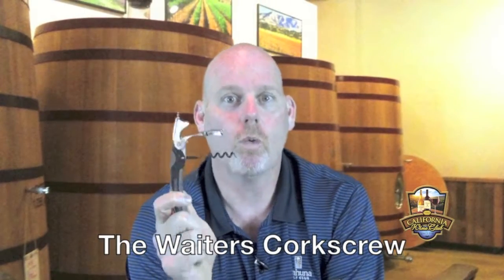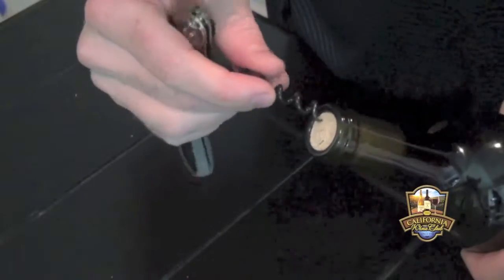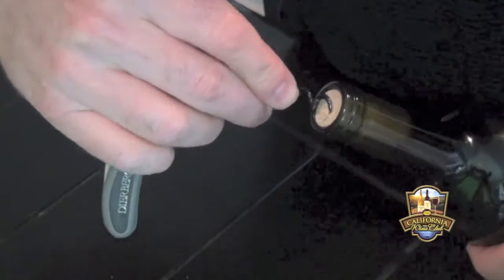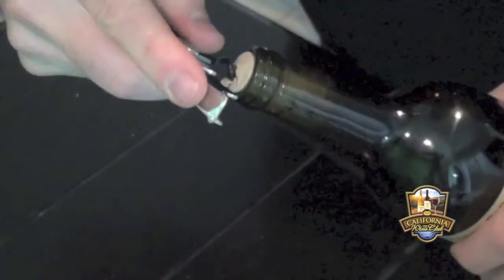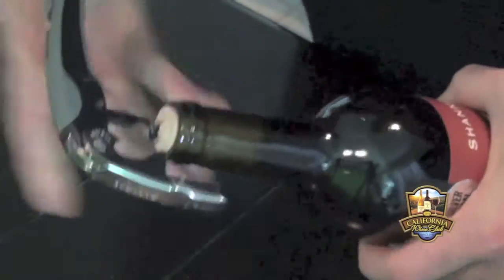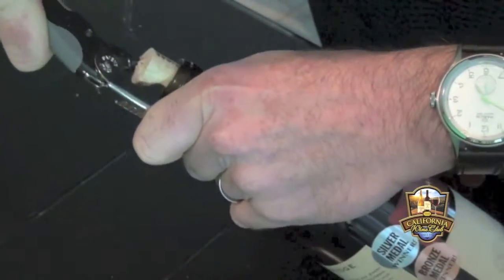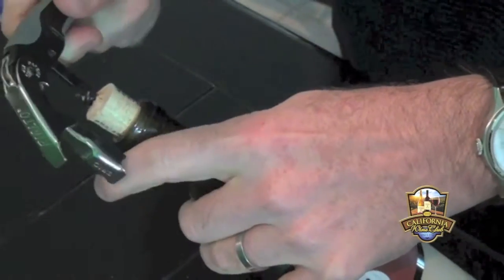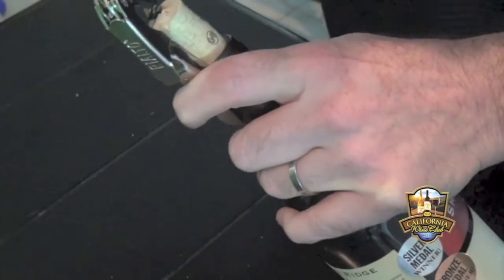How to Use The Waiters Corkscrew - The California Wine Club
Jonathan Boring of The California Wine demonstrates how to use the Ah - So Corkscrew